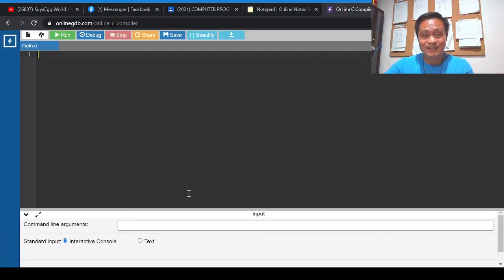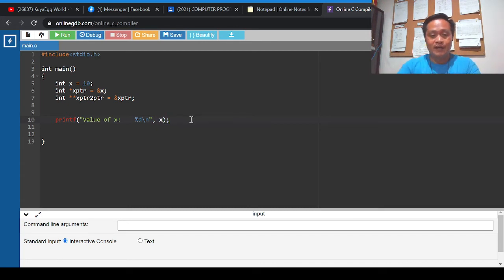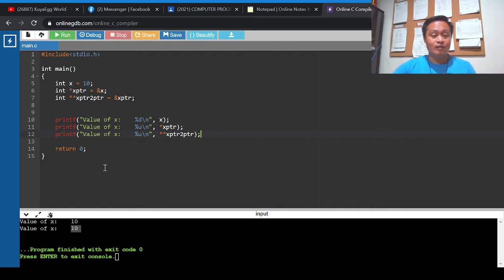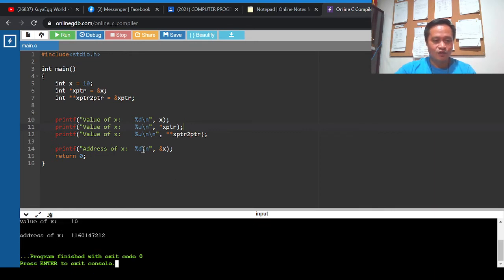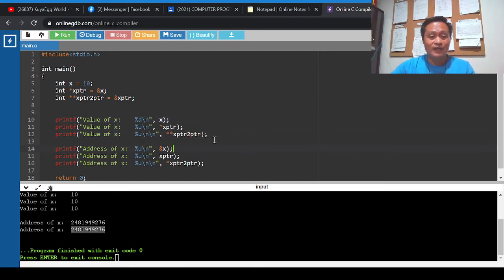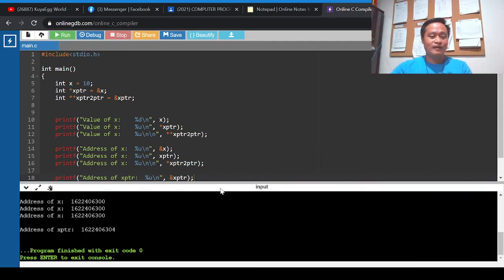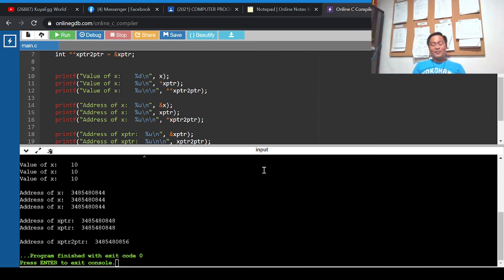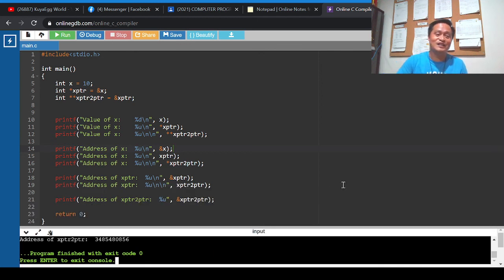Operators in C Pointer